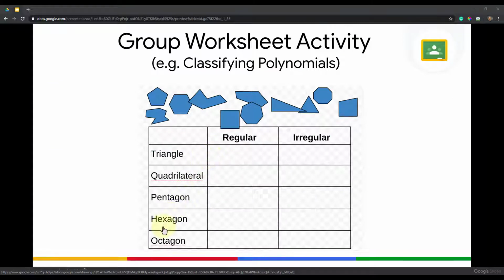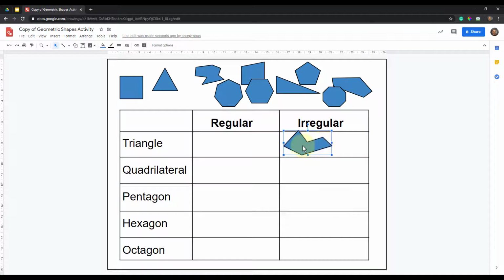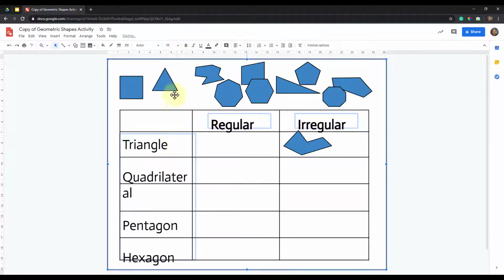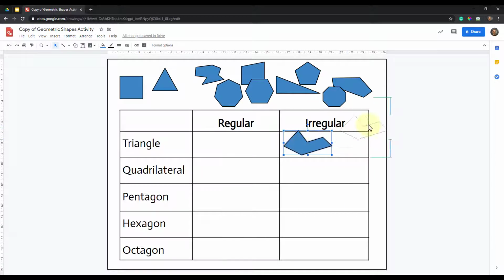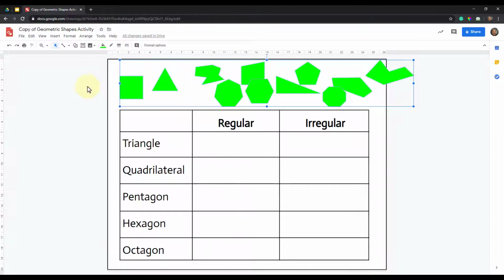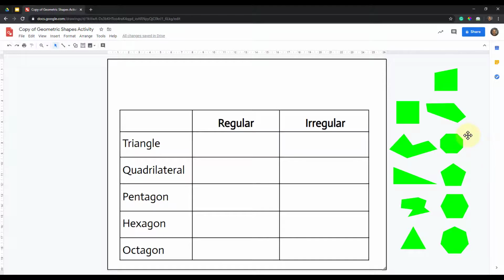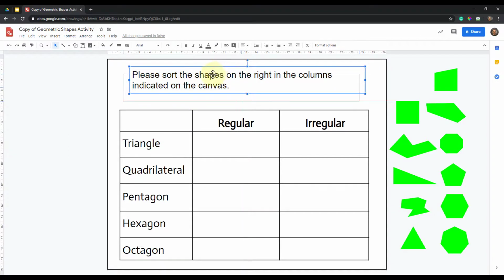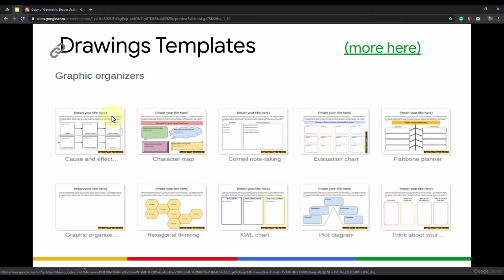Create and Interact with Google Drawings Activity 1: Modify a Template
Modify a Google Template Activity #1 - Using the slide deck, copy a Google Drawing and modify it for your classroom.

Click on the hyperlinks in the Slide Deck to Modify Templates